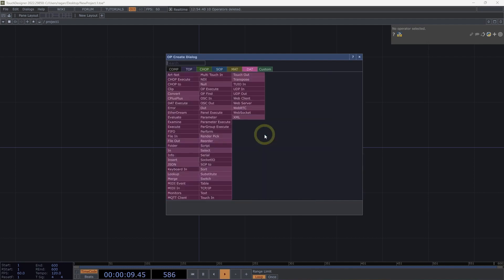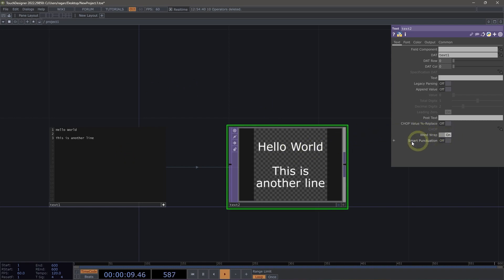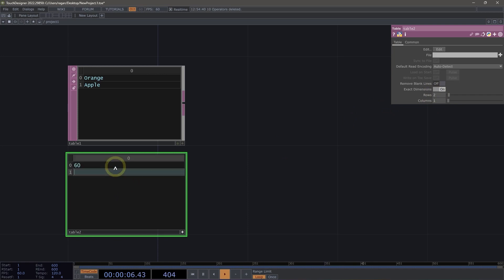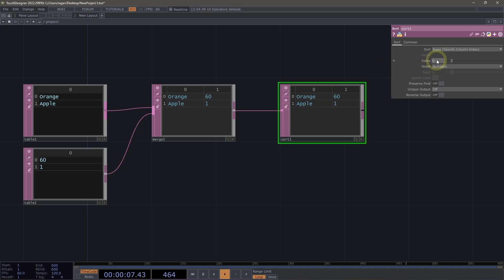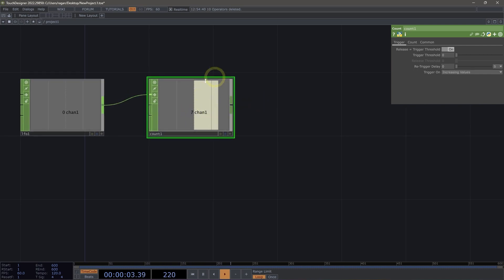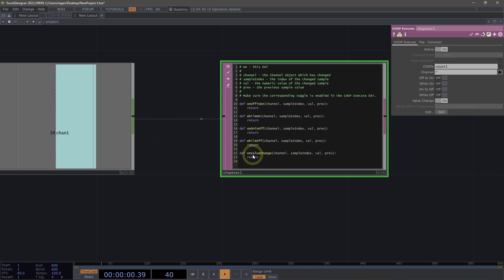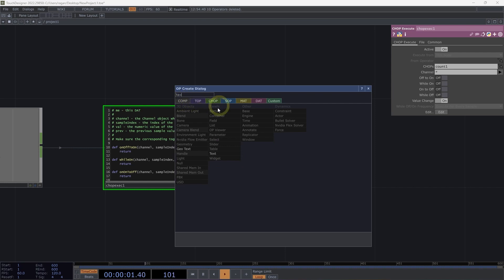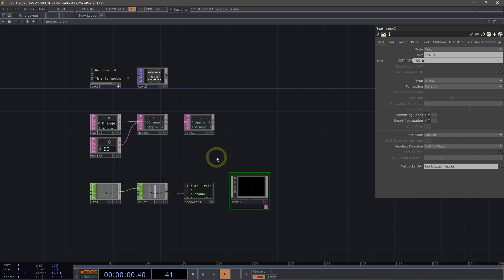Working with DATs